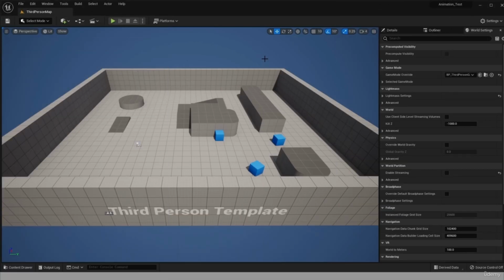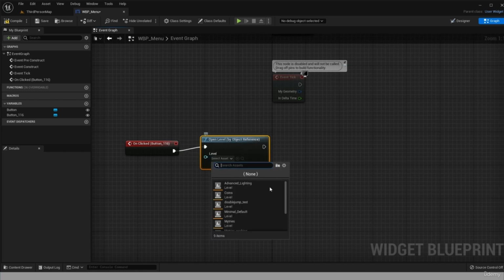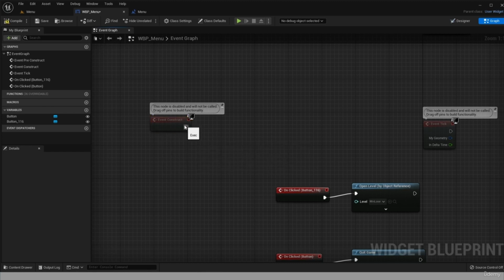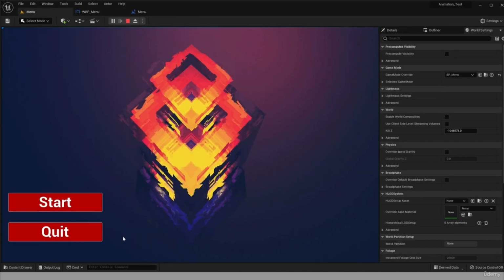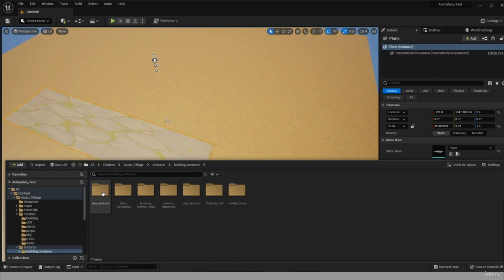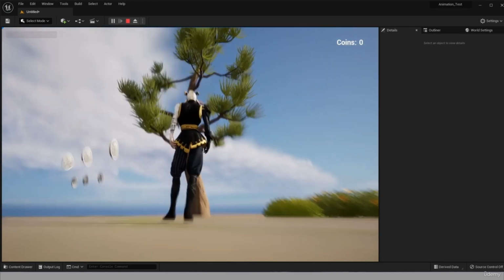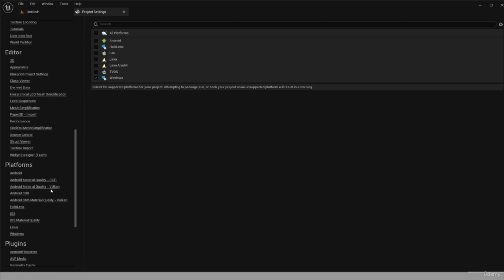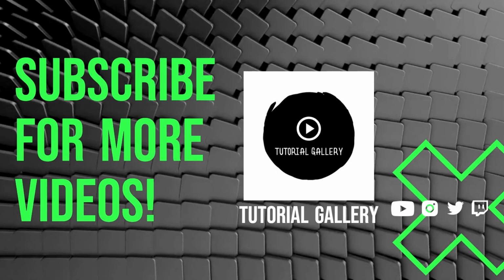05- Unreal Engine 5 - Create your first game || Final Touch and Export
Welcome to our comprehensive Unreal Engine game development tutorial series, designed specifically for beginners with zero prior knowledge! In this step-by-step video guide, we will walk you through every component, element, and blueprint, empowering you to create your very own games using Unreal Engine.

Whether you dream of building immersive worlds, captivating gameplay mechanics, or stunning visuals, our tutorials will serve as your compass on this exciting journey. Our expert instructor will break down complex concepts into easily understandable segments, ensuring that you grasp the fundamentals of game development.

Throughout this tutorial series, you will explore a wide range of topics, including:

🎮 Unreal Engine Interface: Familiarize yourself with the robust features and tools of Unreal Engine, getting comfortable with the user-friendly interface.

🏗️ Level Design: Dive into the art of crafting captivating levels and environments, from conceptualization to final implementation.

🔧 Blueprint System: Master the powerful blueprint system and unleash the potential of visual scripting to create interactive gameplay mechanics.

🎨 Materials and Textures: Discover the secrets of creating stunning visuals by utilizing materials and textures to breathe life into your game worlds.

⚙️ Physics and Animations: Learn how to add realistic physics simulations and lifelike animations to enhance the player experience.

🌟 Special Effects: Explore the realm of particle systems and special effects to add that extra touch of magic to your games.

No matter your skill level or background, our easy-to-follow tutorials will empower you to embark on your game development journey with confidence. By the end of this series, you will have gained the necessary skills and knowledge to create your own games in Unreal Engine.

Get ready to unleash your creativity, and let's embark on this incredible adventure together.